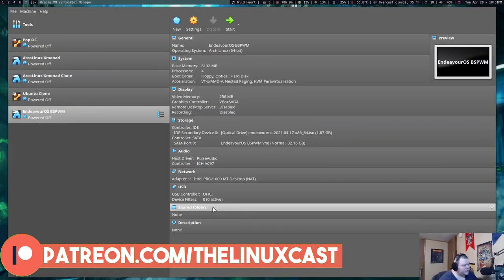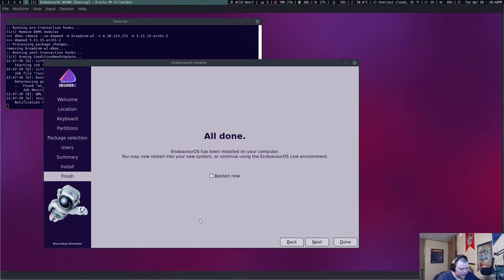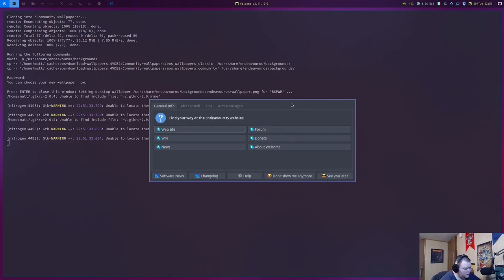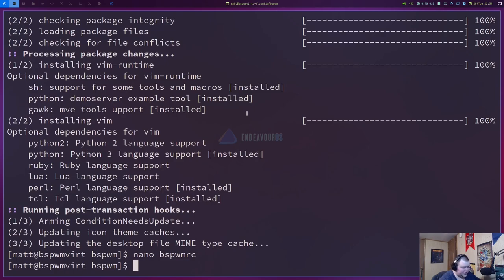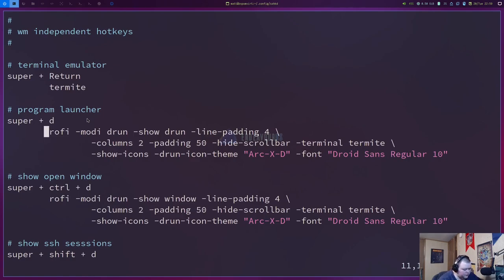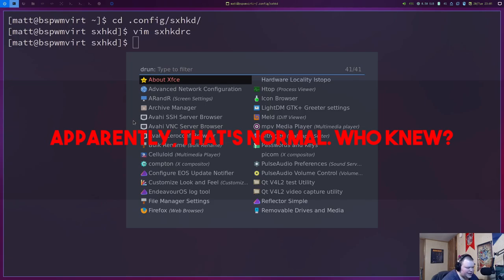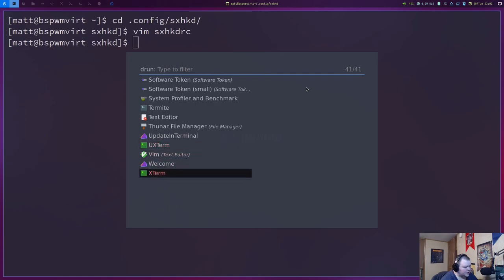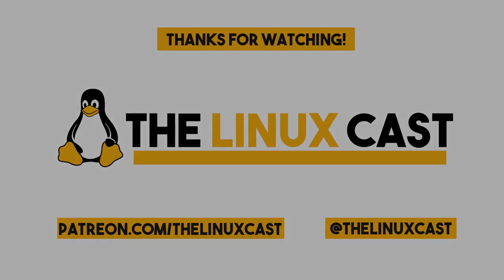EndeavourOS With BSPWM First Look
EndeavourOS just released a new iso with bspwm! Let's take a look!

Devon C. -- Tier 4Patron